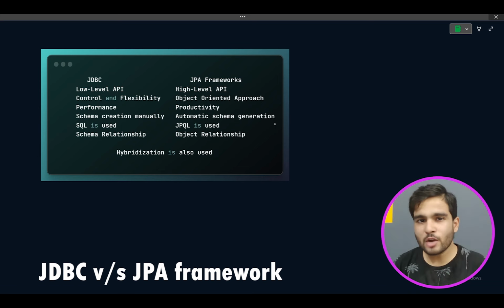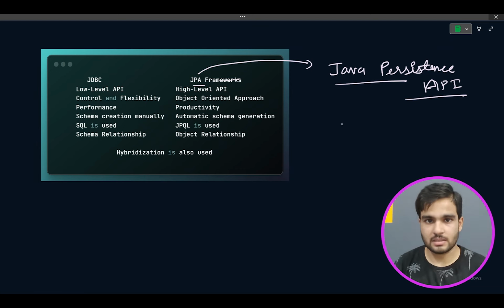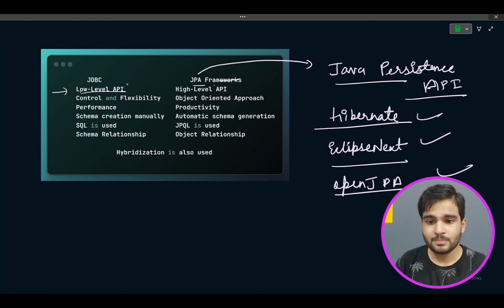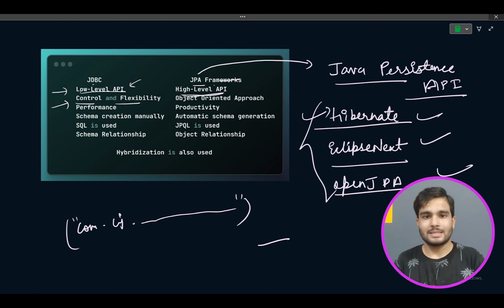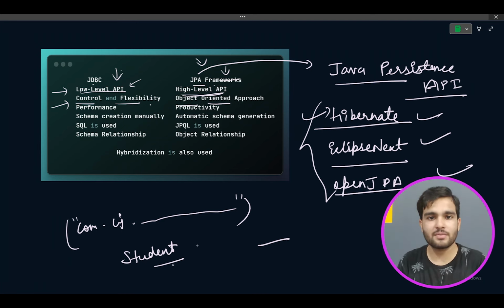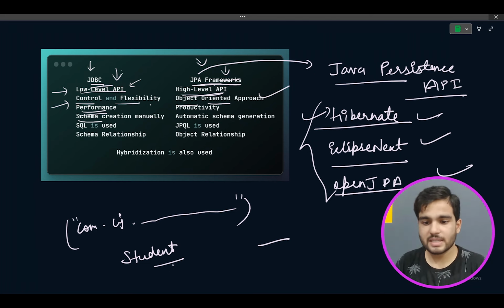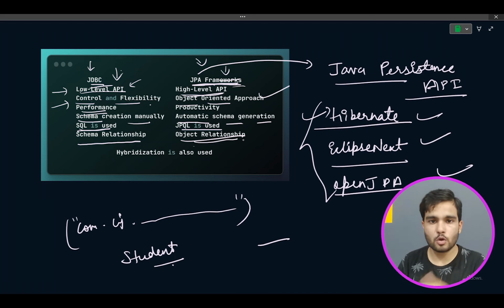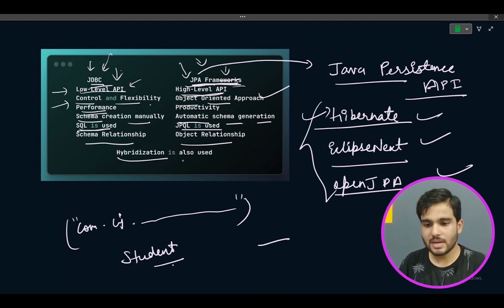What is JDBC | What is hibernate | JPA frameworks | Eclipse Next | Open JPA | Deepak Sharma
Name : Zameen.